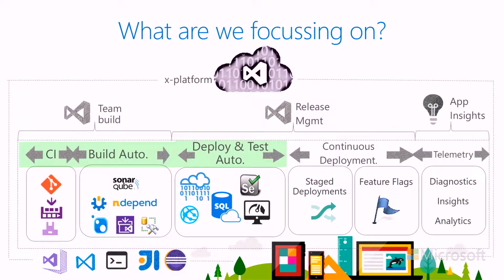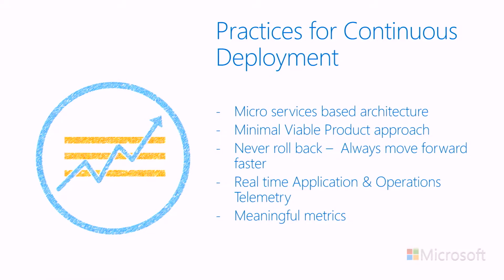2017 05 02 70005 DevOps 4 1